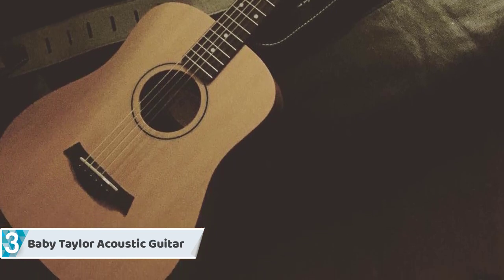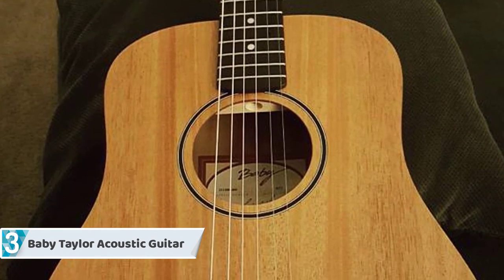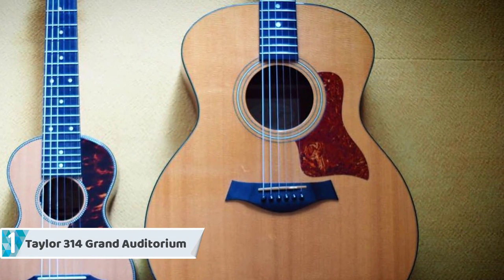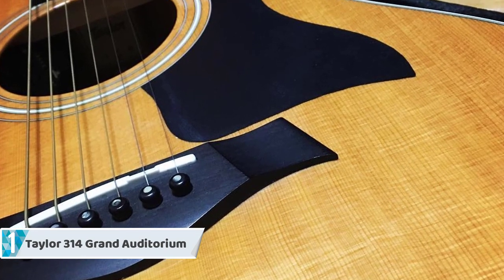Best Taylor Acoustic Guitars in 2019 - GuitarSquid Reviews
Taylor is one of the most respected acoustic guitar brands out there, and that's why i decided to make this video and list the best taylor acoustic guitars that you can get right now. I made this list based on my personal opinion and i think that all of them are worth their price. If you want to learn more make sure you read our full review on the website.